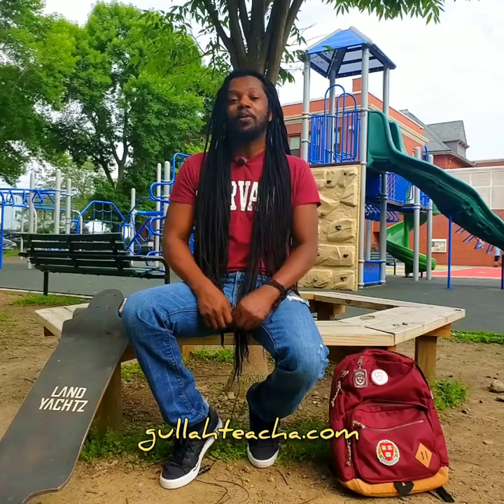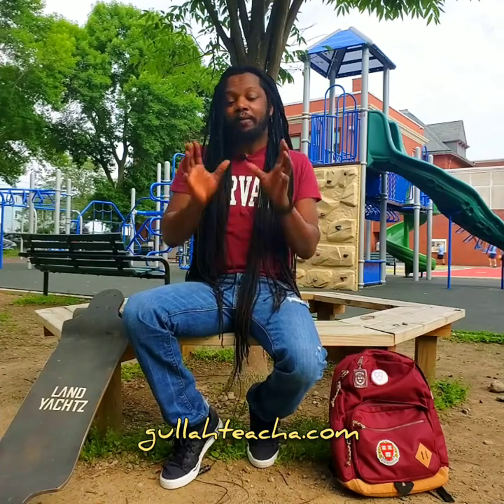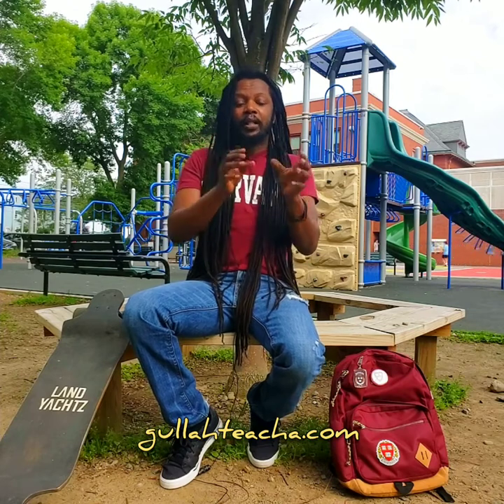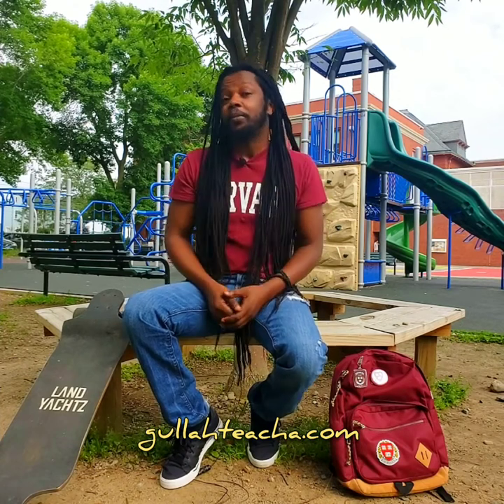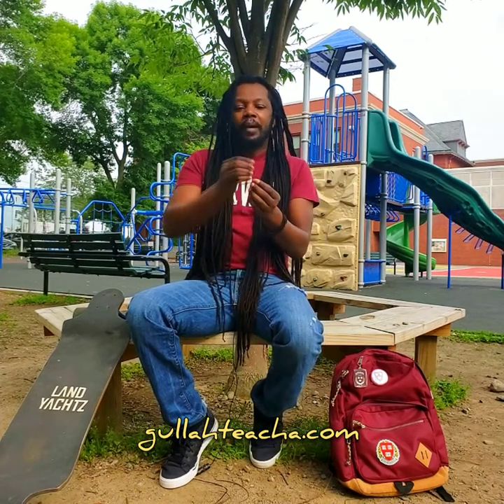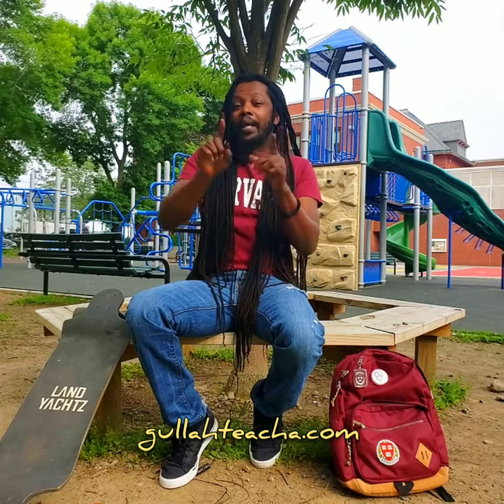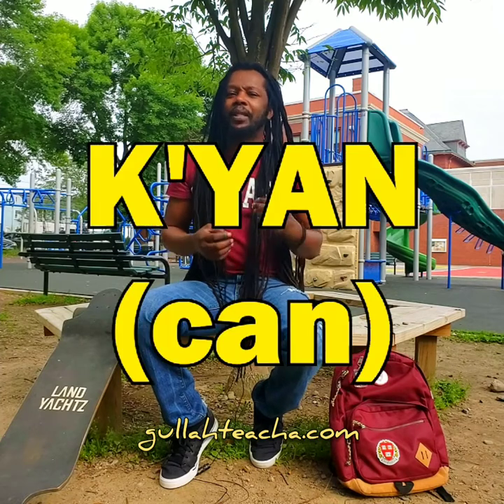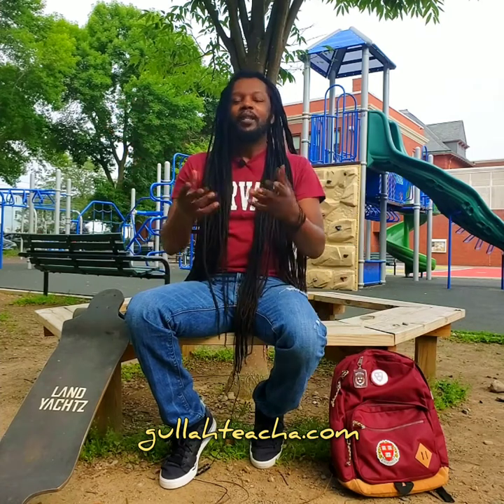Gullah @ Harvard: Vocal Inflections Pt.2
Pt 2 or a brief lesson in how vocal inflections in Gullah often distinguishes words that sound alike.